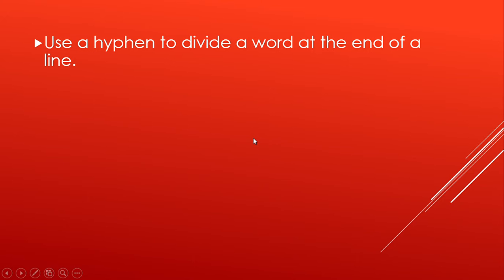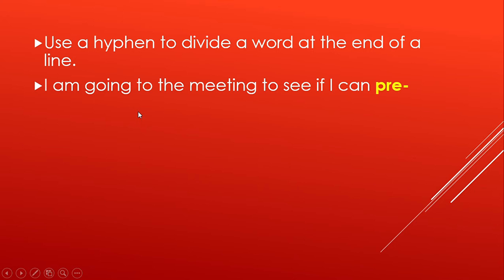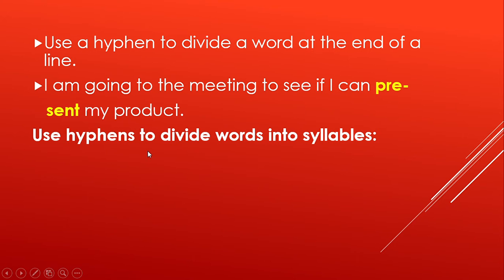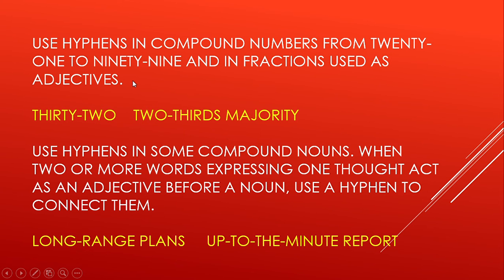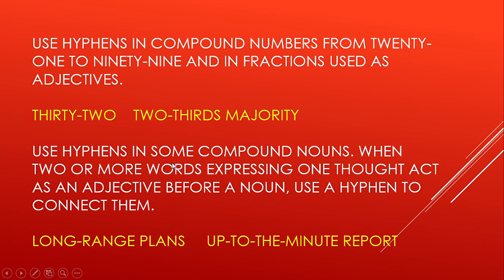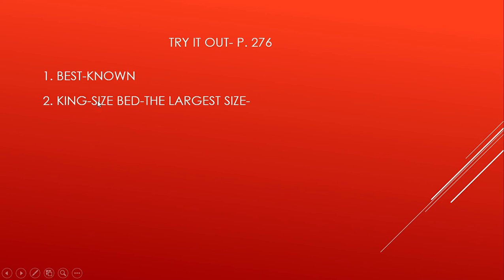English 7-8 Unit 5 Lesson 12-Hyphens, Dashes, Parentheses